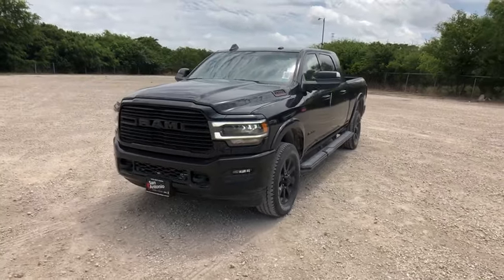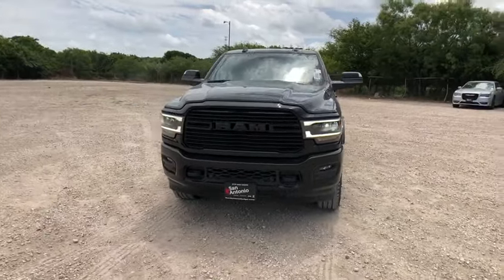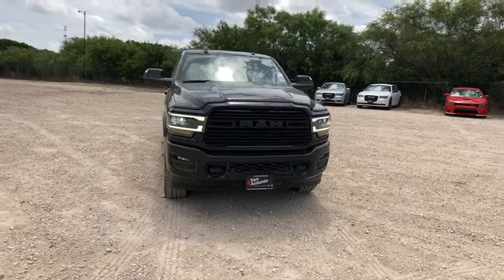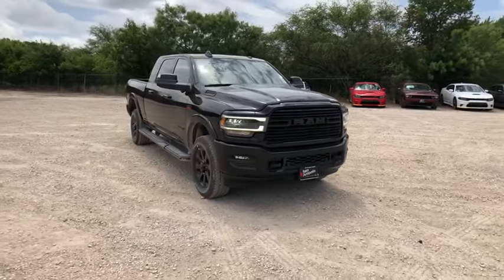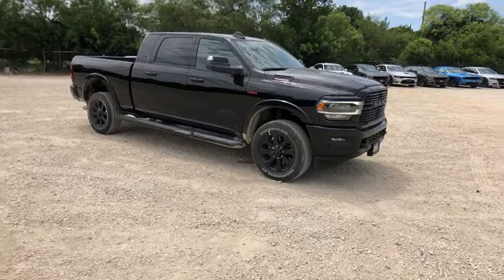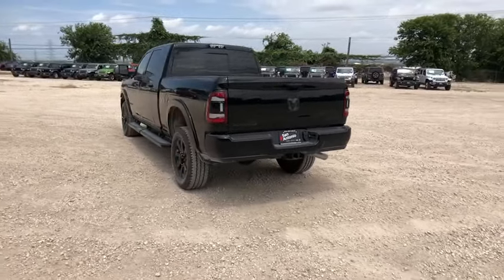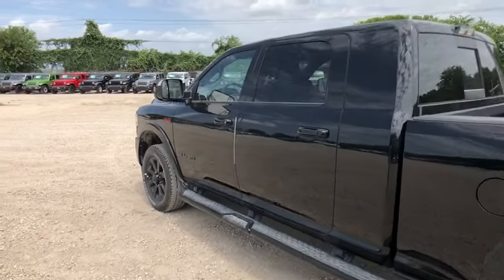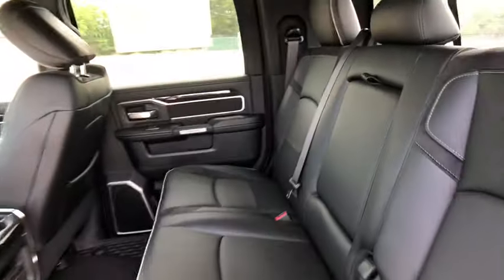2019 Ram 2500 Austin, New Braunfels, Boerne, San Marcos, San Antonio, TX 0G589037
Diamond Black N 2019 Ram 2500 available in San Antonio, Texas at San Antonio CDJR. Servicing the Austin, New Braunfels, Boerne, San Marcos, TX area.

11910 Interstate 35 Frontage Rd

Factory MSRP: $66,740 $6,908 off MSRP! Recent Arrival! 2500 Laramie, 4D Extended Cab, 6.4L Heavy Duty V8 HEMI w/MDS, 8-Speed Automatic, 4WD, Diamond Black, Black Leather.
Bed Utility Group,Black Appearance Package,Heavy Duty Snow Plow Prep Group,Laramie Level 1 Equipment Group,Protection Group,Quick Order Package 2ZH Laramie,Towing Technology Group,10 Speakers,Active Noise Control System,AM/FM radio: SiriusXM,GPS Antenna Input,Radio data system,Radio: Uconnect 12 w/Navigation,Radio: Uconnect 4 w/8.4 Display,Single Disc Remote CD Player,SiriusXM Satellite Radio,USB Host Flip,Air Conditioning,Automatic temperature control,Front dual zone A/C,Rear window defroster,115V Auxiliary Rear Power Outlet,Power Adjustable Pedals w/Memory,Power driver seat,Power steering,Power windows,Radio/Driver Seat/Mirrors/Pedals Memory,Rear 60/40 Folding Seat,Remote keyless entry,Steering wheel mounted audio controls,Tip Start,Traction control,4-Wheel Disc Brakes,ABS brakes,Dual front impact airbags,Dual front side impact airbags,Front anti-roll bar,Low tire pressure warning,Occupant sensing airbag,Overhead airbag,Painted Rear Bumper,Rear anti-roll bar,Remote Tailgate Release,Power Sunroof,Blind Spot & Cross Path Detection,Brake assist,Electronic Stability Control,ParkView Rear Back-Up Camera,Delay-off headlights,Front fog lights,Fully automatic headlights,Panic alarm,Security system,Speed control,Anti-Spin Differential Rear Axle,220 Amp Alternator,Electronically Controlled Throttle,Black Exterior Mirrors,Body Color Door Handles,Bumpers: chrome,Gloss Black Grille Billets/Accents,Heated door mirrors,LED Bed Lighting,Mirror-Mounted Aux Reverse Lamps,Painted Wheel-to-Wheel Side Steps,Power Adjustable Convex Aux Mirrors,Power door mirrors,Pwr Convenience Black Tow Mirrors w/Spotter & Memory,Pwr Convenience Chrome Tow Mirrors w/Spotter & Memory,Rear step bumper,Spray In Bedliner,Turn signal indicator mirrors,Vendor Painted Cargo Box Tracking,Adjustable pedals,Apple CarPlay,Auto-dimming Rear-View mirror,Center Stop Lamp w/Cargo View Camera,Compass,Driver door bin,Driver vanity mirror,Foam Bottle Insert (Door Trim Panel),Front & Rear Rubber Floor Mats,Front reading lights,Garage door transmitter,Google Android Auto,Heated Steering Wheel,Heated steering wheel,I/P Mounted Auxiliary Switches,Illuminated entry,Integrated Voice Command w/Bluetooth,Leather steering wheel,Outside temperature display,Overhead console,ParkSense Front/Rear Park Assist System,Passenger vanity mirror,Rear seat center armrest,Surround View Camera System,Tachometer,Tilt steering wheel,Trip computer,Voltmeter,#1 Seat Foam Cushion,2 Way Rear Headrest Seat,4 Way Front Headrests,Heated Front Seats,Heated front seats,High Back Seats,Leather Trim 40/20/40 Bench Seat,Power 2-Way Driver Lumbar Adjust,Power 2-Way Passenger Lumbar Adjust,Power Adjust 8-Way Driver Seat,Power Adjust 8-Way Front Passenger Seat,Power passenger seat,Split folding rear seat,Front Center Armrest w/Storage,Front Seat Back Map Pockets,Passenger door bin,Trailer Reverse Guidance,Wheels: 18 x 8.0 Polished Aluminum,Wheels: 20 x 8.0 Black Painted Aluminum,Variably intermittent wipers,3.73 Axle Ratio